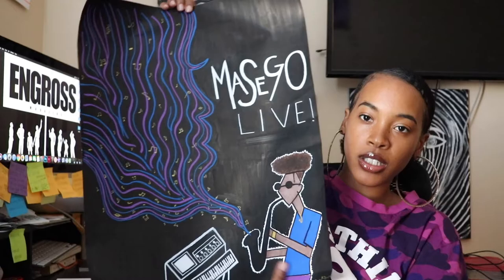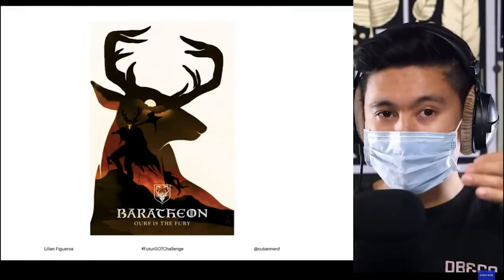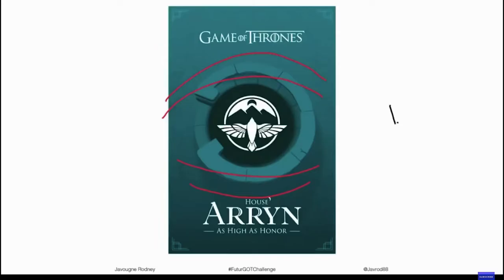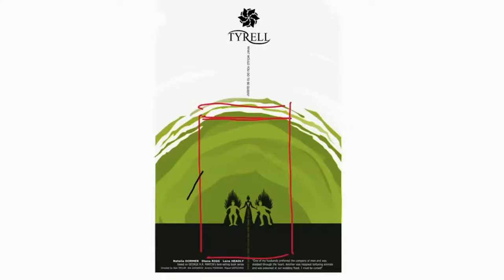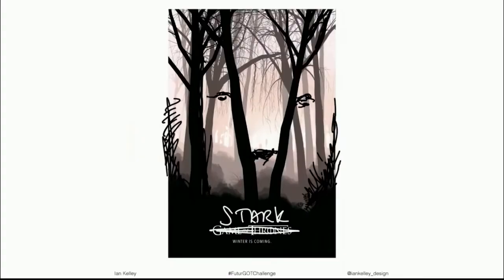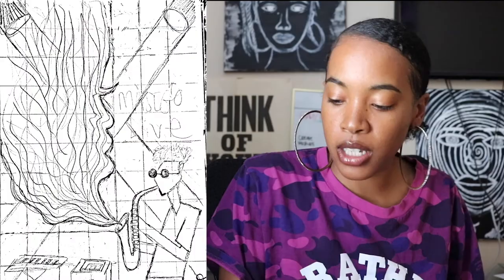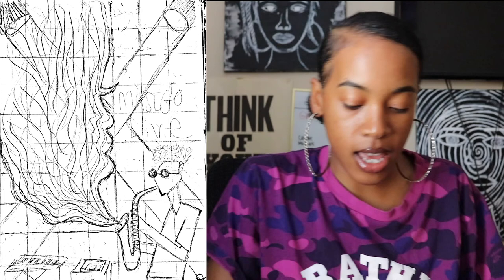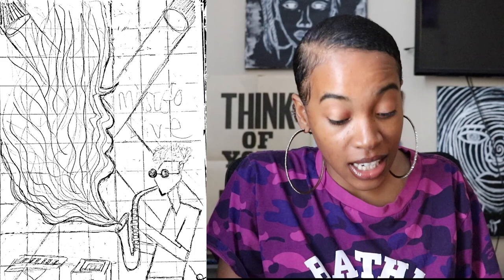MASEGO LIVE! POSTER Pt. 1 - Ideation, Research, and Sketching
In this video I explain my process of creating a Masego poster.